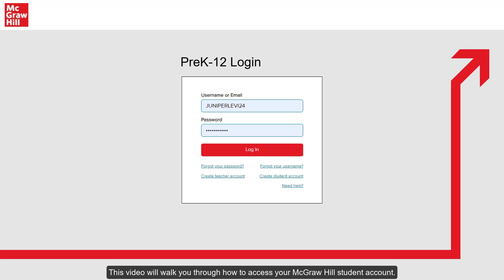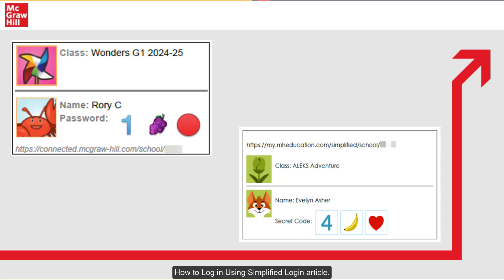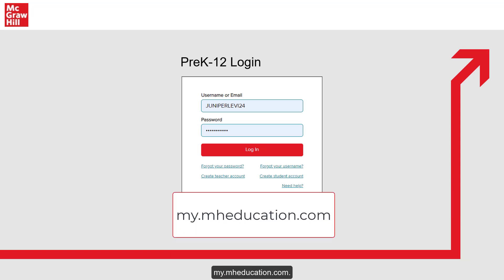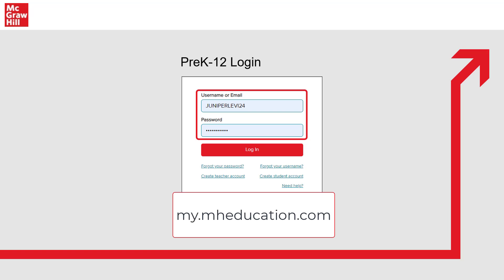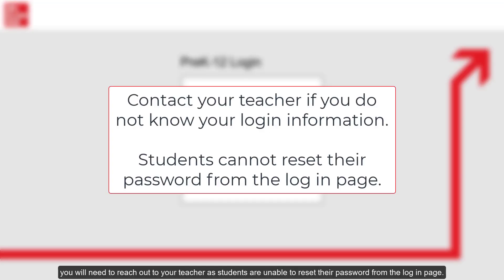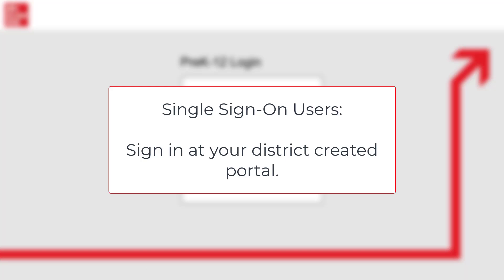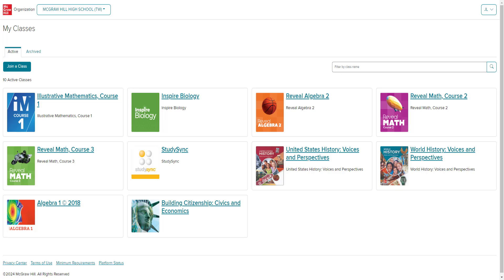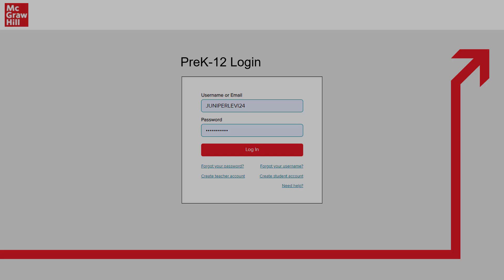Access Your Student Account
This video will walk you through how to access your McGraw Hill student account.

How To Join a McGraw Hill Class and Redeem Content